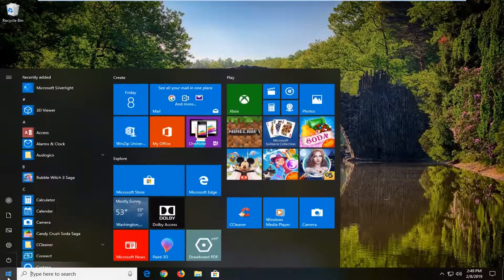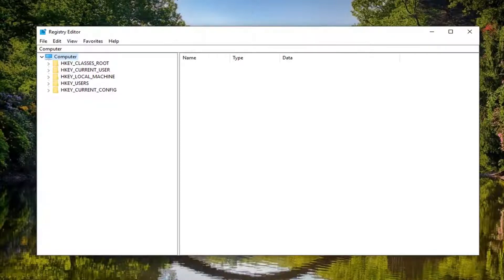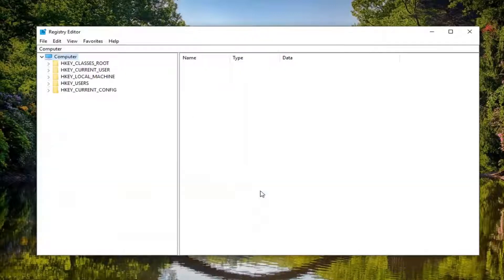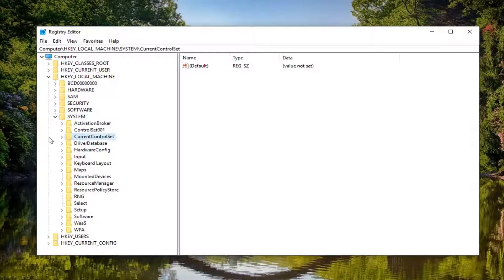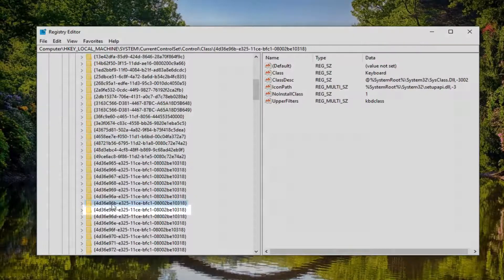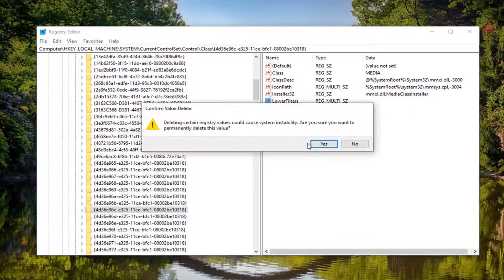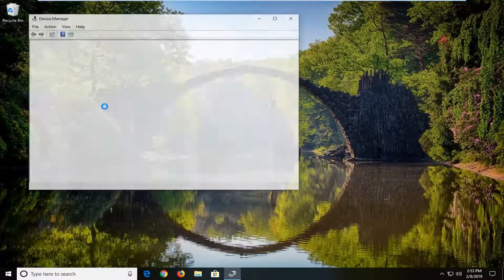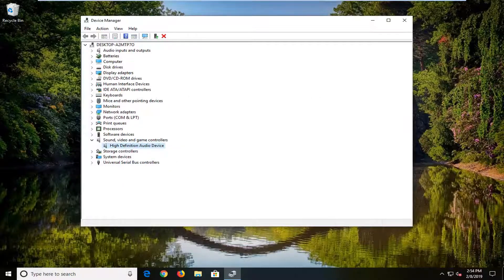How to Fix “This Device Cannot Start (Code 10)” Error?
Seeing the "This device cannot start (Code 10)" error in Windows? This error can appear in all versions of Windows and is quite vague, so it's understandably frustrating.

Let's look at what code 10 is in Windows, common reasons for why it happens, and how to fix it.

“This device cannot start. (Code 10)” is an error which happens when Device Manager cannot start the sound card driver or when driver generates an error unknown to Device Manager, mainly due to outdated or corrupted driver installed on your computer. If you are facing this issue, don’t worry. There are easy fixes available to solve this problem. But, before going for the fixes go through these initial workarounds.

Issues addressed in this tutorial:
how to fix sound card error code 10

The Code 10 error is one of several Device Manager error codes. It's generated when Device Manager can't start the hardware device, a situation usually caused by outdated or corrupted drivers.

A device may also receive a Code 10 error if a driver generates an error that Device Manager doesn't understand. In other words, a Code 10 error can sometimes be a very generic message indicating some kind of unspecified driver or hardware problem.